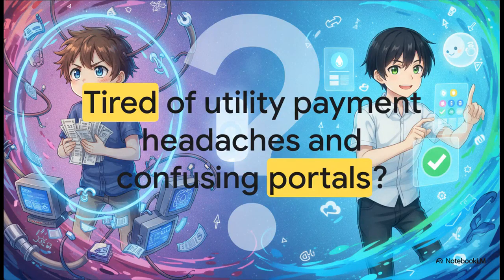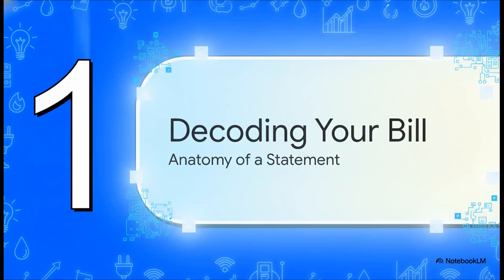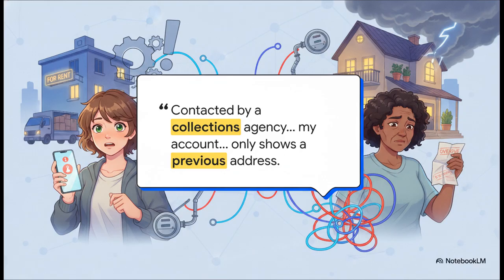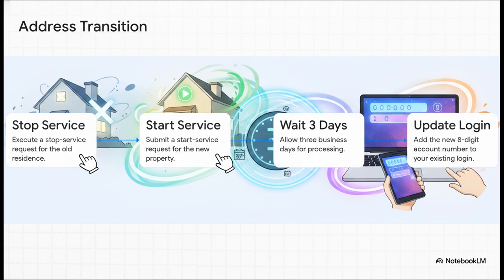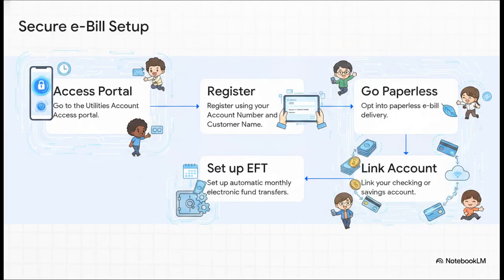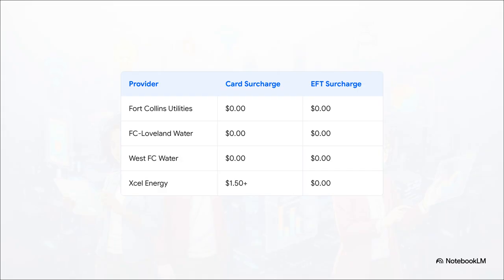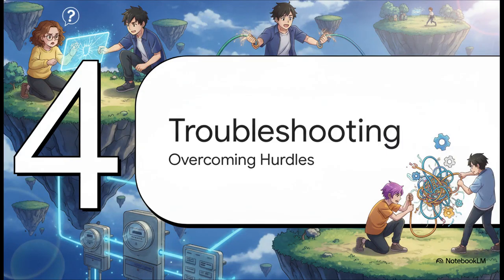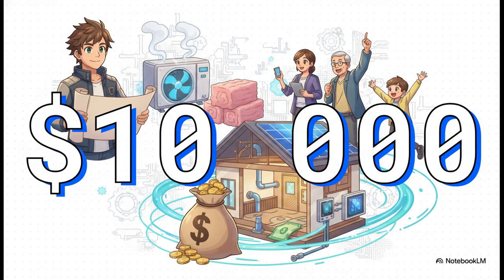How to pay your Fort Collins Utilities bill online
Managing your monthly expenses is crucial, and paying utility bills is no exception. If you live in Fort Collins, Colorado, managing your utilities bill online can be a streamlined, efficient, and hassle-free experience. In our latest video, "How to Pay Your Fort Collins Utilities Bill Online," we provide a comprehensive guide to navigating the digital payment process. Whether you're a first-timer or need a refresher, this video will help you understand each step, from accessing the online portal to completing your transaction in just a few clicks.

Why waste time waiting in lines when you can manage your payments right from the comfort of your own home? Our easy-to-follow tutorial walks you through everything you need to know—creating an account, secure login, checking your balance, making payments, and even setting up automatic payments for ultimate convenience. With digital payment options becoming more prevalent, understanding how to use these services is invaluable for effective financial management. This clear, step-by-step guide is designed to empower you to manage your bills with confidence and ease.

Едни от най-добрите и най-качествените тревни смески в България Хеса Hesa Австрия — "How to pay your Fort Collins Utilities bill online"